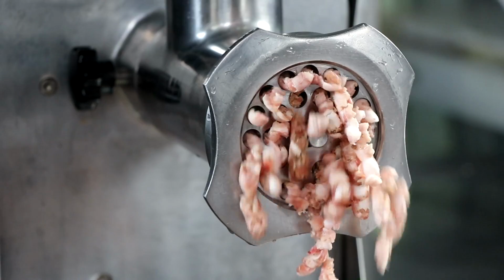Celebrate Sausage S01E26 - Brazilian Linguiça cuiabana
Welcome to Celebrate Sausage.  Today we are making Brazilian Linguiça Cuiabana

We want to thank Charcutaria for his help in this episode.  We invite you to check out his channel

We want to thank the sponsors of this years show and we invite you to check out their stores for your charcuterie needs.

If you have a YouTube channel and would like to be considered for a part in Celebrate Sausage 2021 or if you are a company and would like to talk about sponsorship you can contact me

CELEBRATE SAUSAGE SPECIAL: Meredith Leigh's Online Charcuterie Intensive Workshop.  Her classes cover a wide range of topics for the beginner and the advanced sausage maker.  She has extended a special Celebrate Sausage discount till December 31, 2020.

Books featured on this series:
Charcuterie for Dummies (Mark LaFay)
Pure Charcuterie (Meredith Leigh)
The Ethical Meat Handbook (Meredith Leigh)
Charcuterie (Michael Ruhlman)
Salumi (Michael Ruhlman)

Also be Sure to check out our Amazon Store front to see all the things we use

Vitamix 750 Heratige Pro Model
Vacmaster Vacuum Sealer
Kotai Chef Knife
Wusthof Boning Knife
Sous Vide (For home use)
Apera pH Meter w/meat probe (Bluetooth)
InkBird Controllers temp & Humidity
Dehumidifier Eva Dry 2200
Dehumidifier Eva-Dry 1100
Cool Mist Ultrasonic Humidifier

Eric